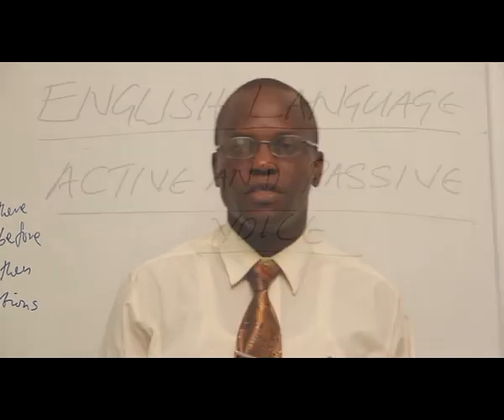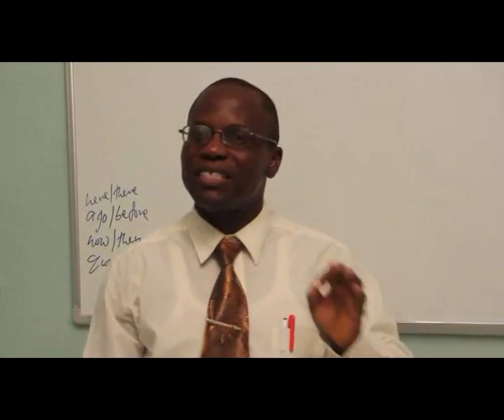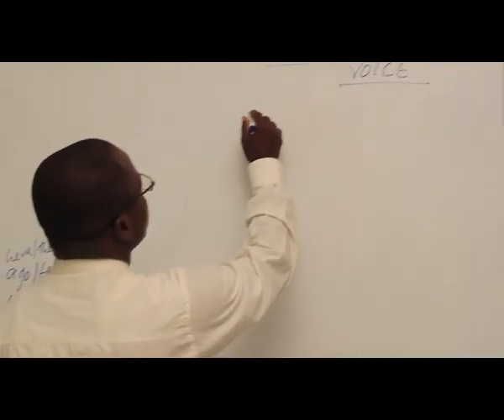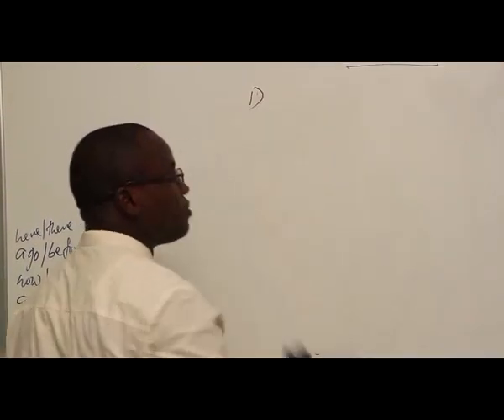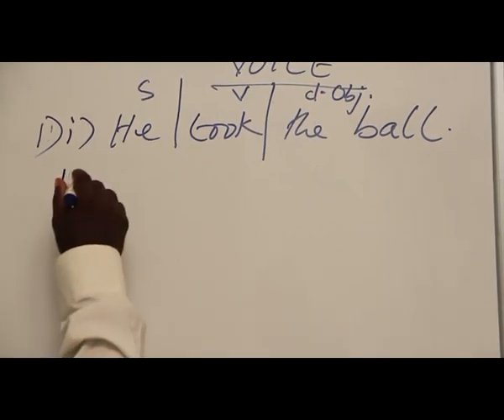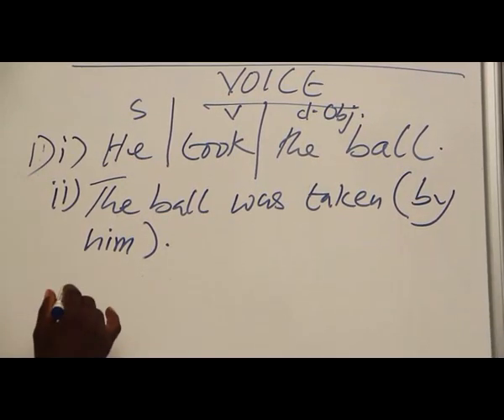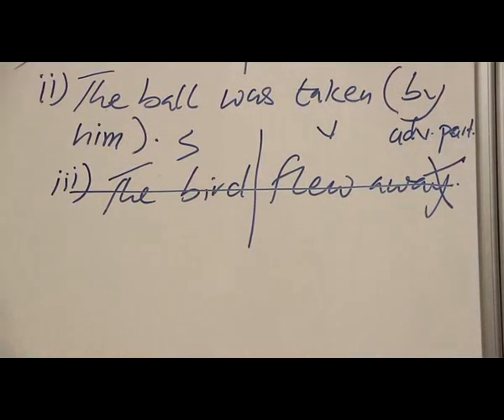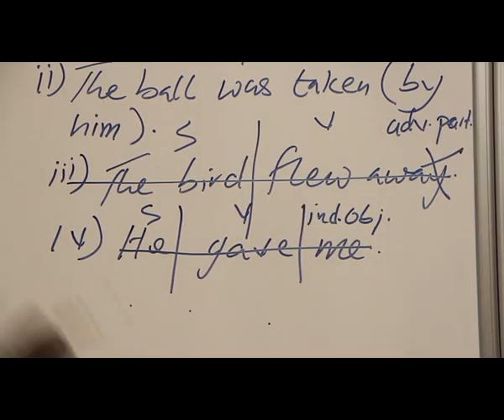ACTIVE & PASSIVE VOICE PART 1